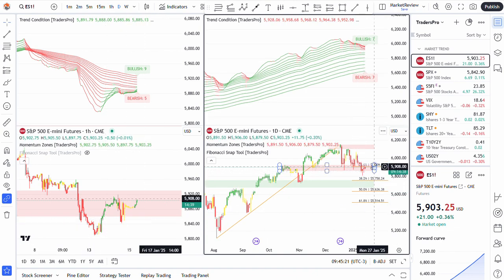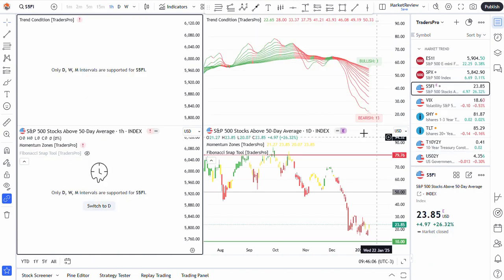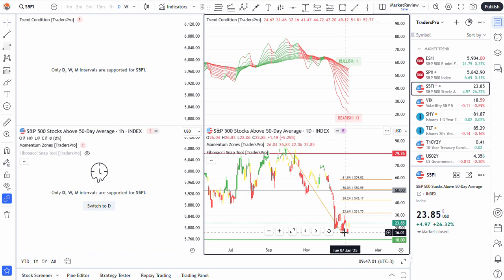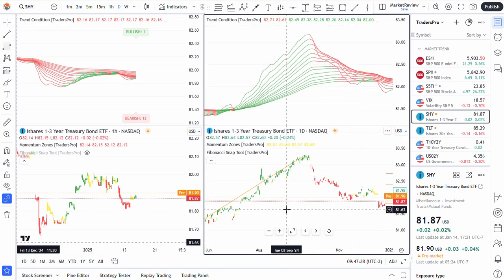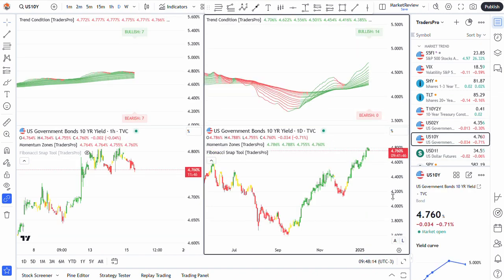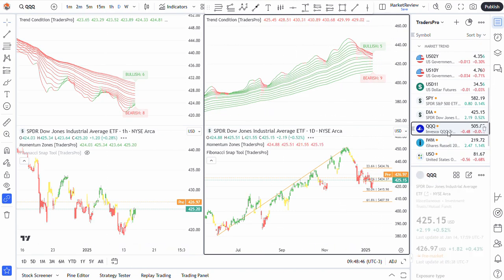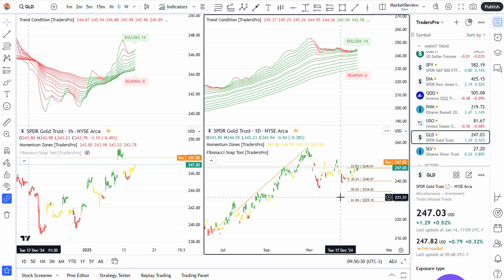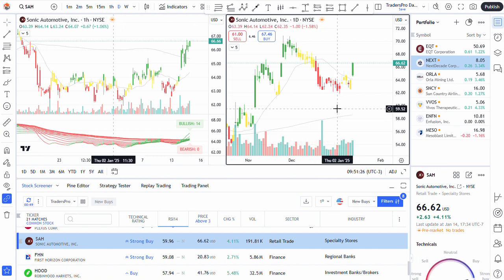Morning Update: FARO Powers Imaging Solutions, SAH Leads Auto Retail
Free Discord Access